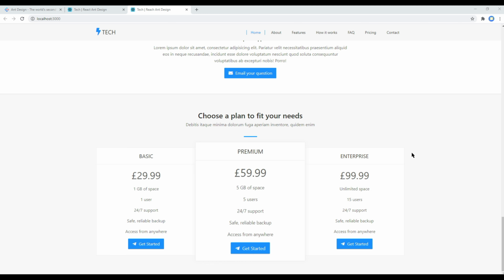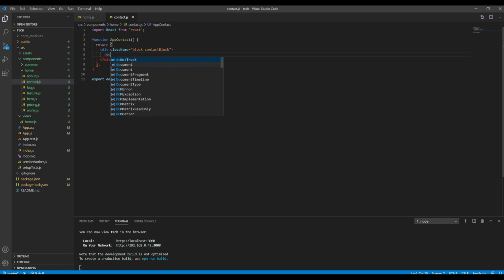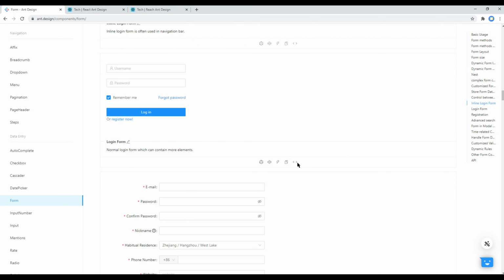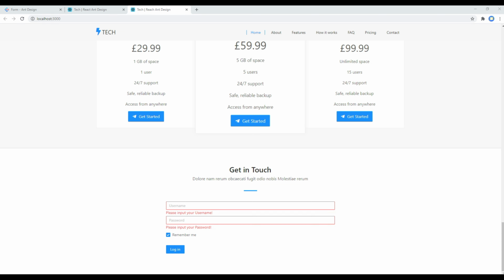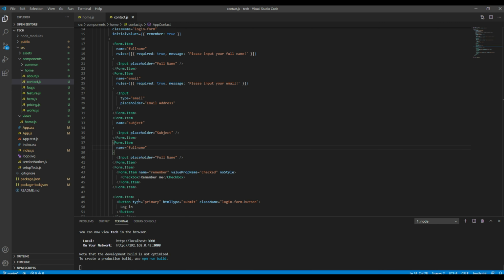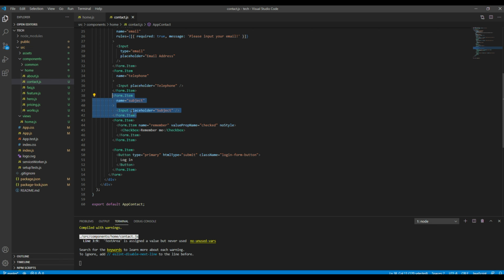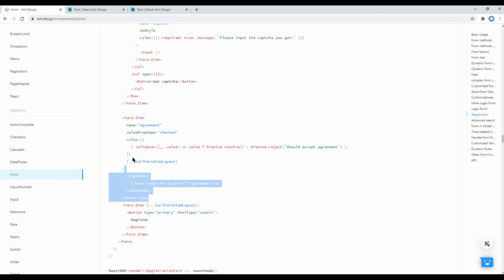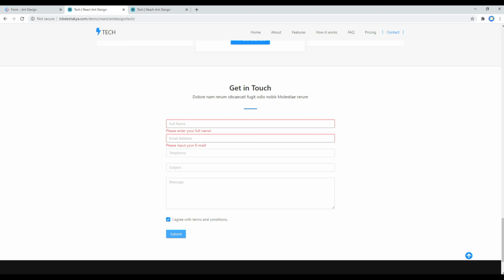React JS #10 - Work on contact form using forms component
Introduction:
Learn React Ant Design with Real Project.
In this tutorial, I'll show you how to work on contact form using forms component.